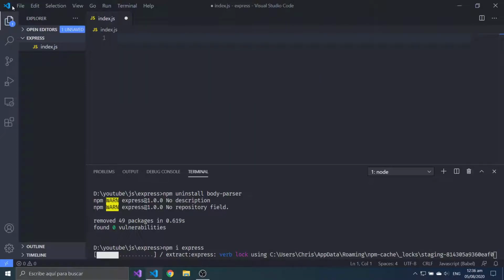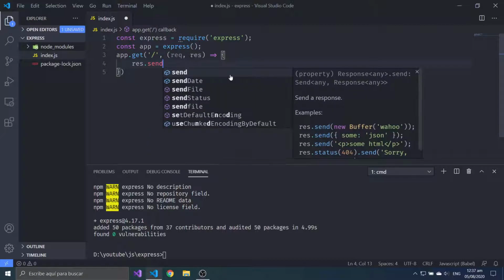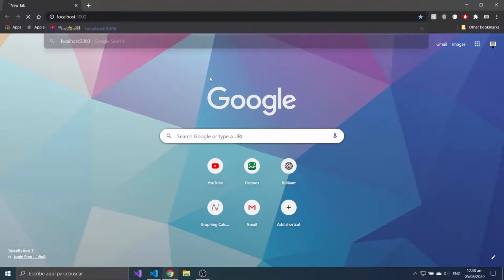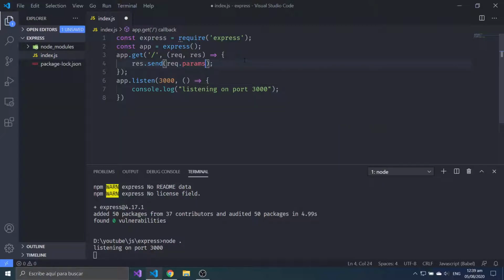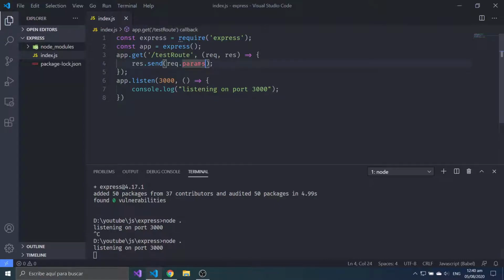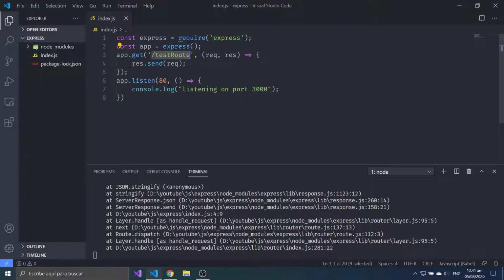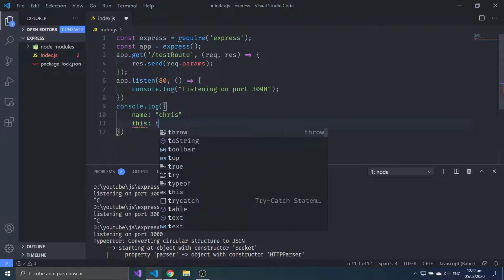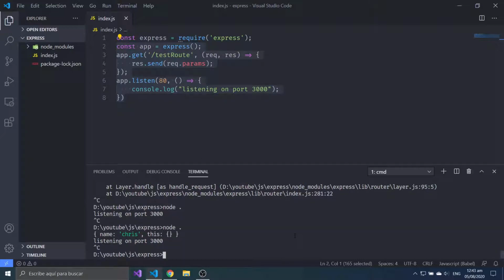express | web server (Ep. 1)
This video I introduce express these is the introduction to web servers and node js. If you ever want to make a website you can use node and express!